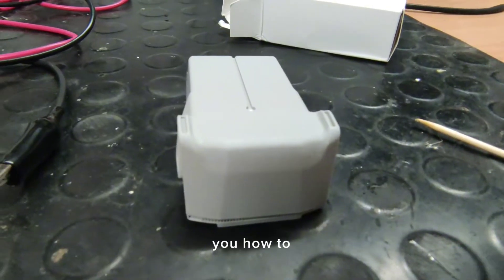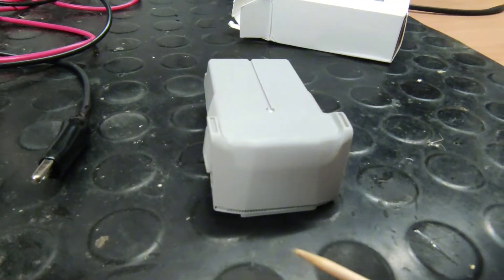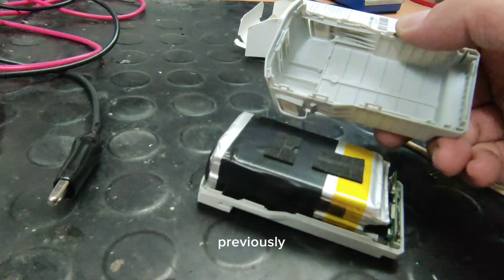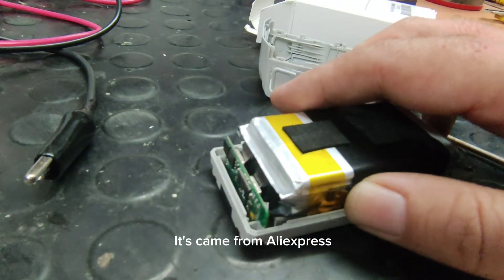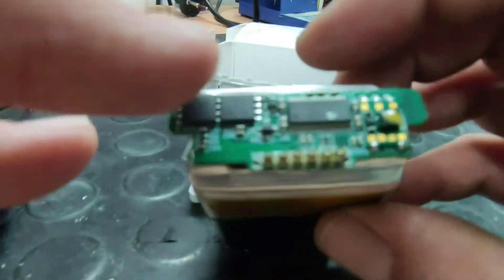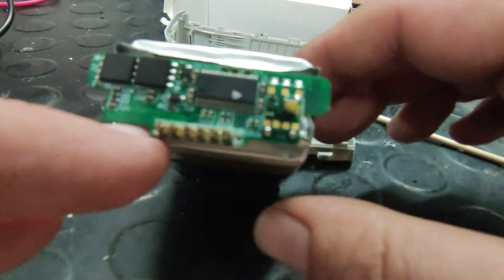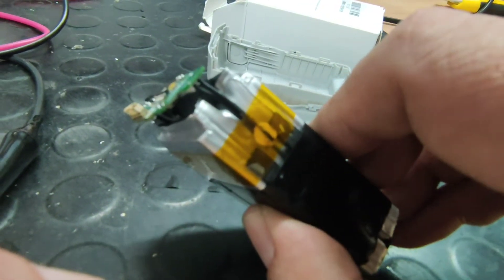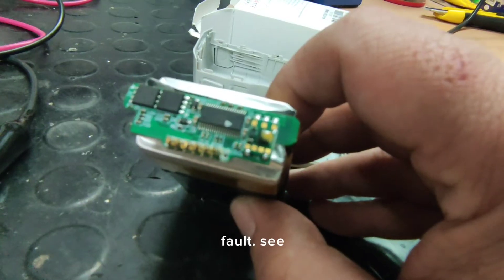DJI MINI 3 PRO BATTERY TEARDOWN AND REPAIR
DJI MINI 3 PRO BATTERY TEARDOWN AND REPAIR - @KSDAirPhoto . The battery is buyed from Aliexpress and has a issue. This battery came to me with fault of temperature sensor. The sensor shows -57°C and drone did not want to take off. I dismantle battery which is from non original manufacturer. its not dji. it is high capacity battery and weight 130gr. So the problem was founded fast. The contact pins of temperature sensor are striped. So i repair them and solder the sensor on his place. After testing i found that battery working perfectly.

!!NOTE!!

If you want to support me /for buying a needed tools/ for more videos like, i will be happy to donate on paypal.